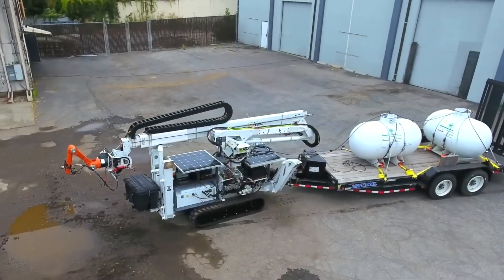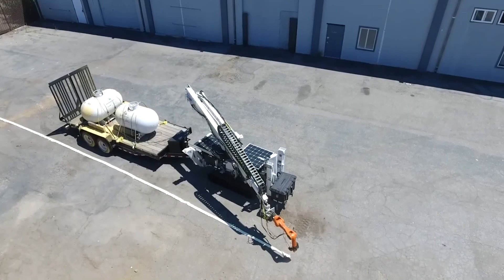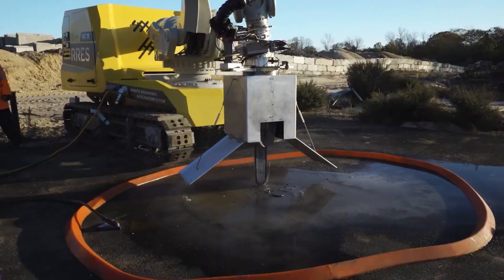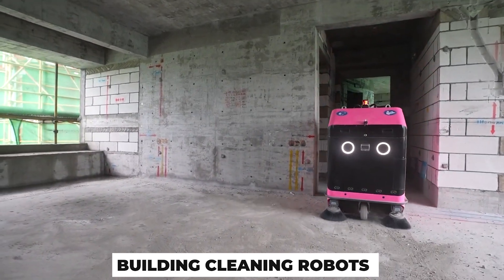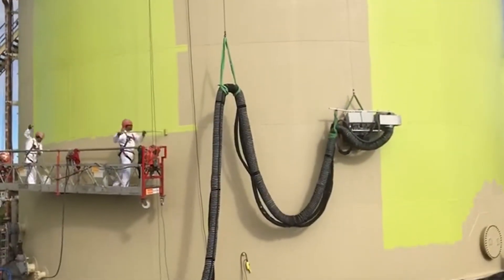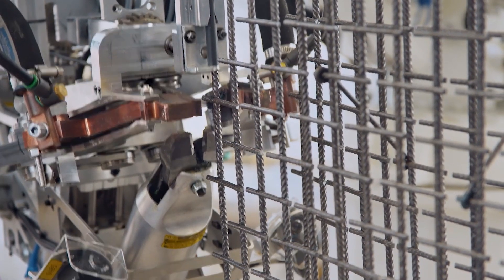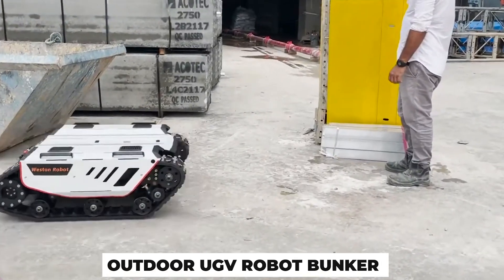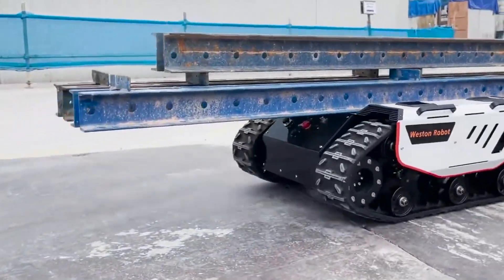New Generation Construction Robots from China ASTONISHED US Engineers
Today, we dive into the fascinating world of robotics and construction technology. Recent advancements from China have left US engineers in awe. Let's explore the latest generation of construction robots revolutionizing the industry.
Introduction to Construction Robotics
The construction industry has always been labor-intensive, with many tasks requiring significant human effort and precision. However, technological advancements are transforming the landscape. Robotics in construction is not a new concept, but recent developments from China have taken this technology to new heights, surprising even the most seasoned US engineers.
Why China Leads in Construction Robotics

About Mind Matrix
🎨 Written, voiced and produced by Mind Matrix